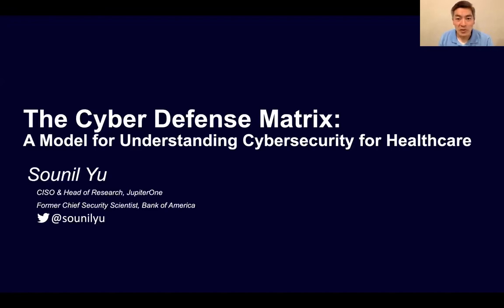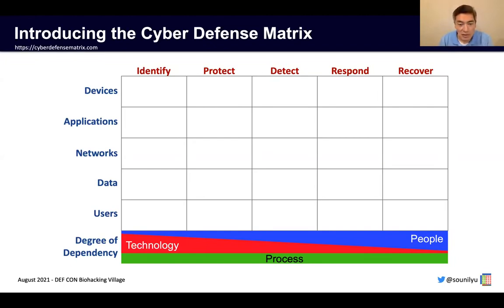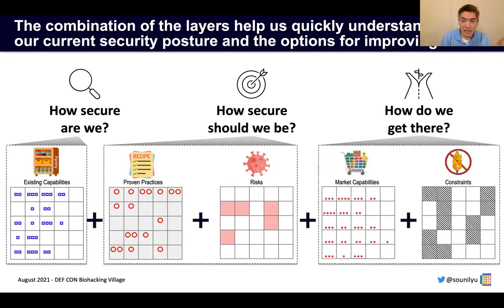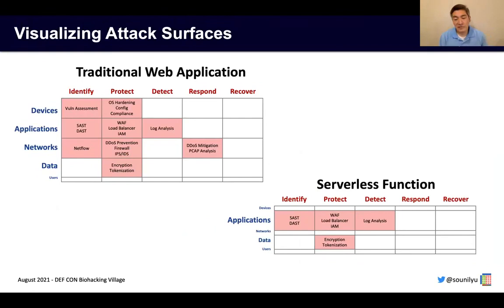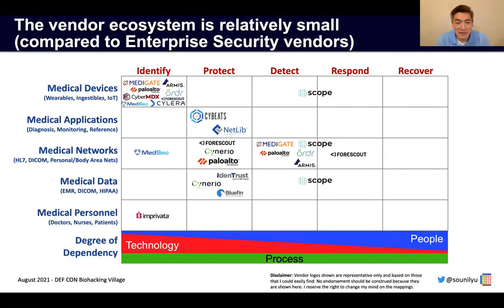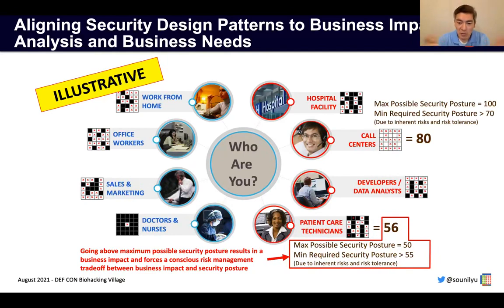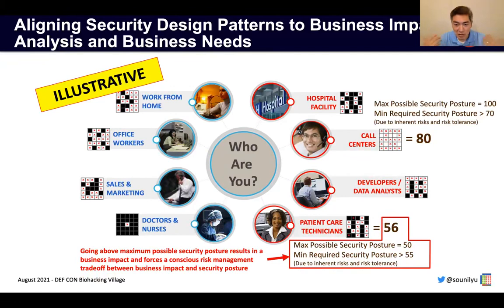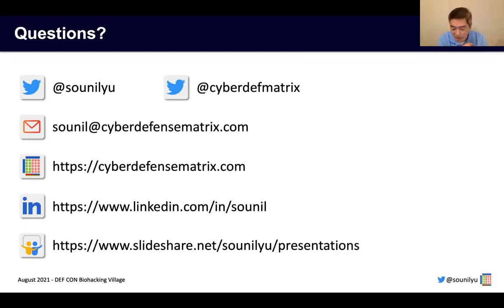DEF CON 29 Biohacking Village - Sounil Yu - Cyber Defense Matrix in Healthcare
The Cyber Defense Matrix helps us understand what we need organized through a logical construct so that when we go into the security vendor marketplace, we can quickly discern what products solve what problems and be informed on what is the core function of a given product. In addition, the Cyber Defense Matrix provides a mechanism to ensure that we have capabilities across the entire spectrum of options to help secure our environments.